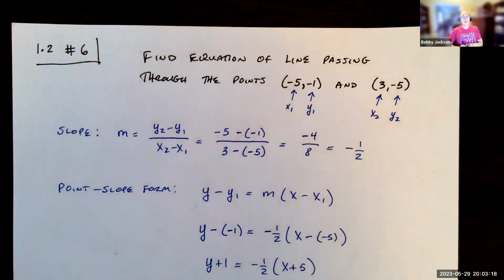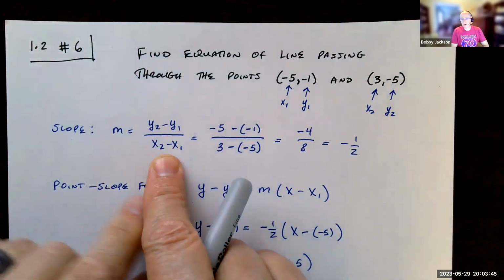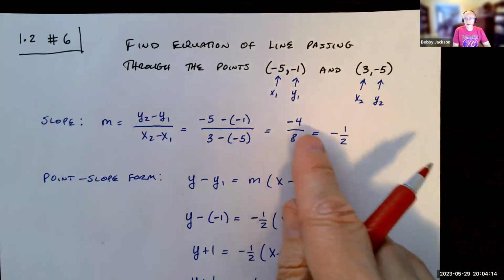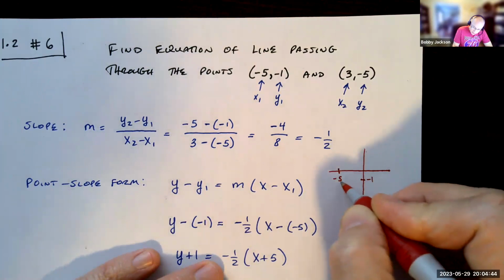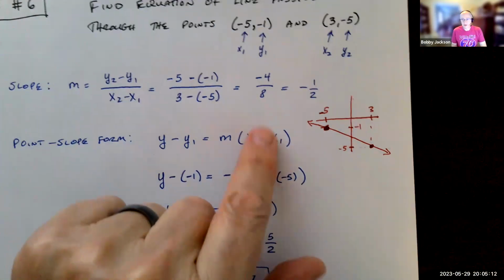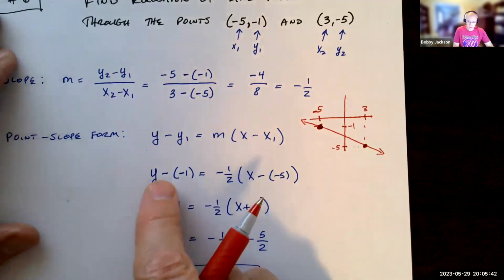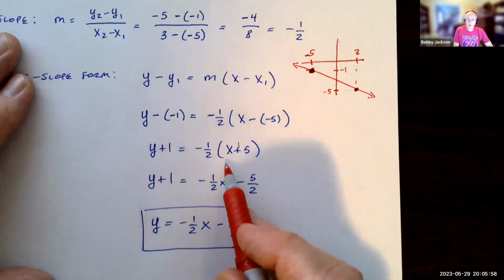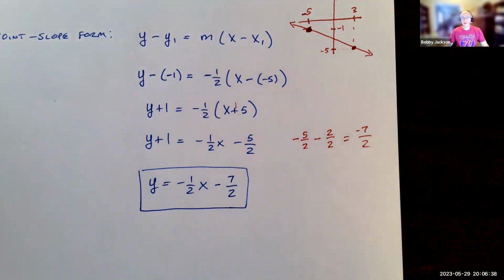Achieve Section 1.2 Number 6